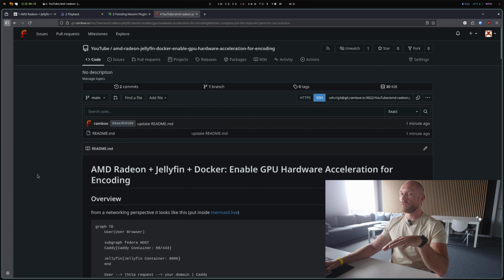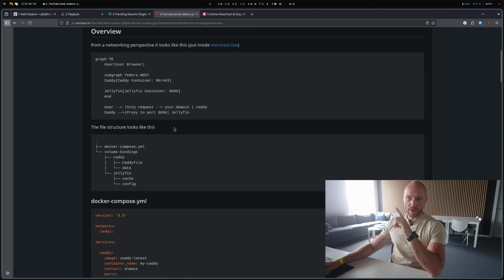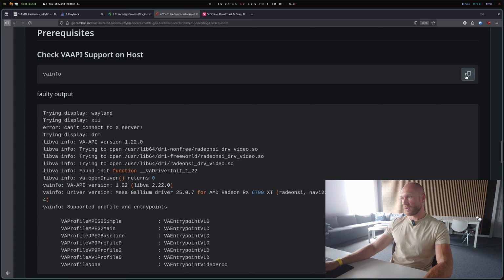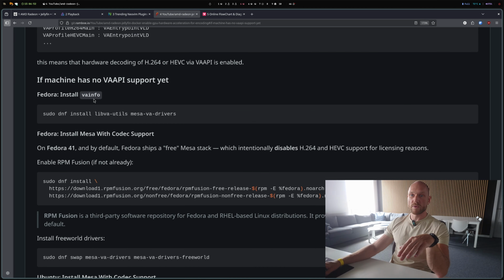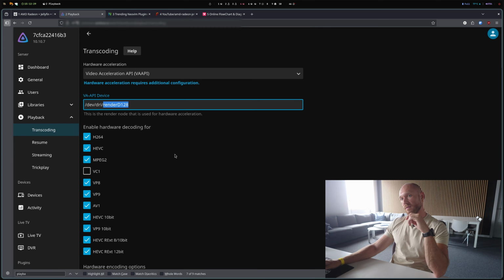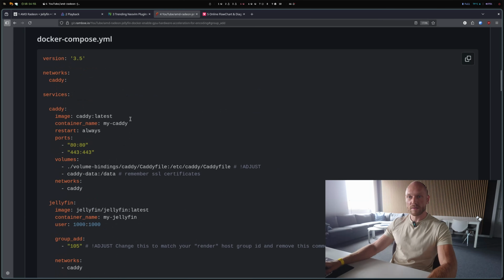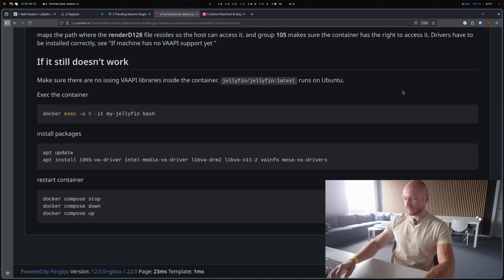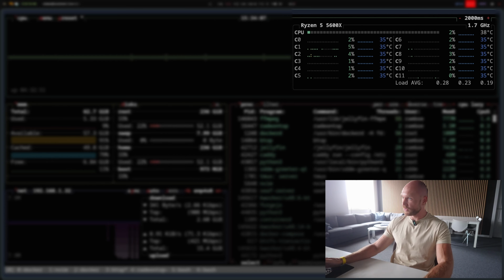AMD Radeon + Jellyfin + Docker: Enable GPU Hardware Acceleration for Encoding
In this video we are going to fix GPU hardware acceleration / encoding for jellyfin when running inside a docker container

Timestamps

02:07 - Overview
05:01 - Prerequisites: VAAPI Support
07:49 - Settings Explained --- VA-API Device "renderD128"
09:34 - Settings Explained --- group_add "105"
10:17 - Settings Wrapup
10:45 - If it still doesn't work
12:05 - Wrapup
13:34 - Thank you for your attention